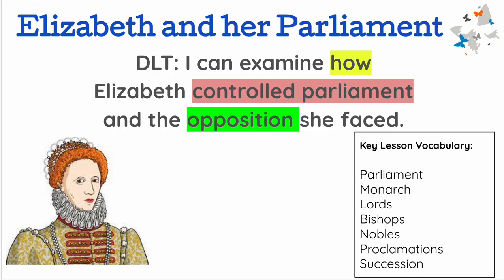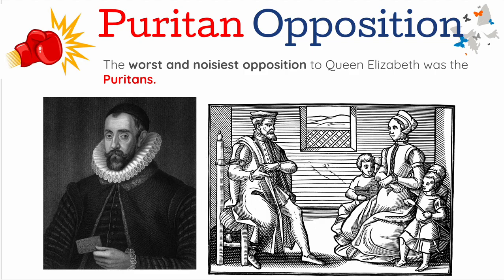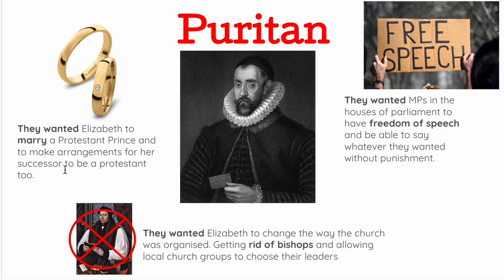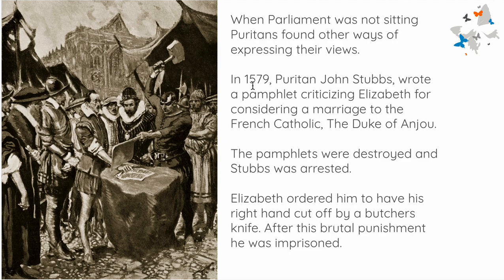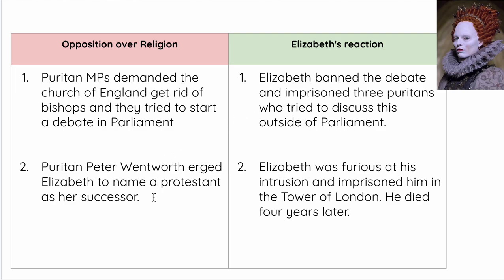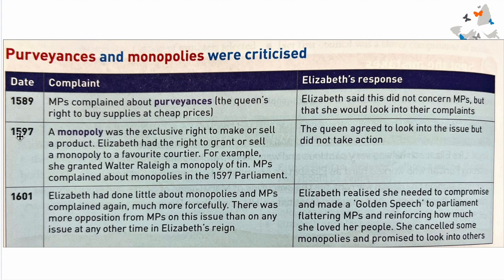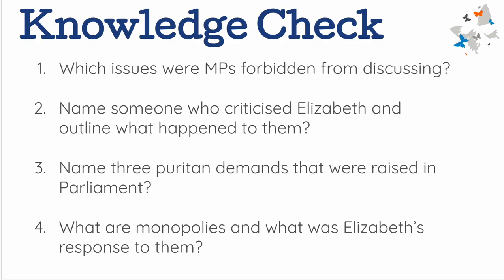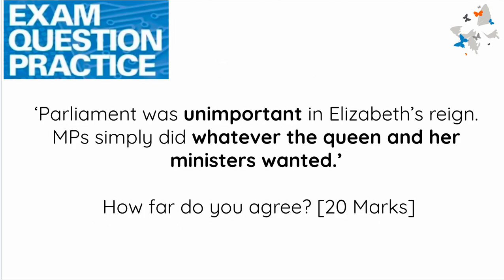Elizabeth and her Parliament P2